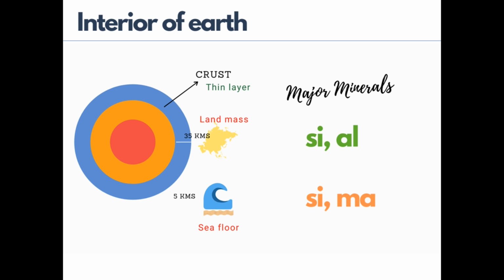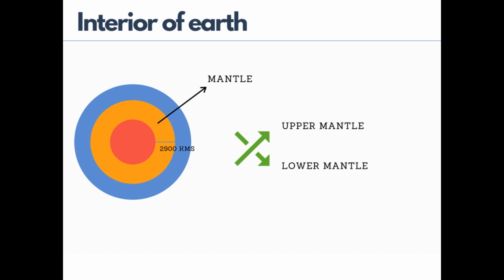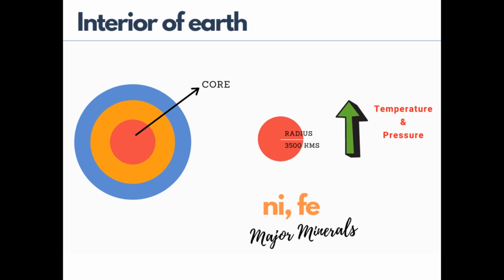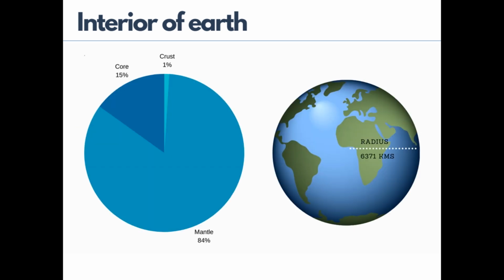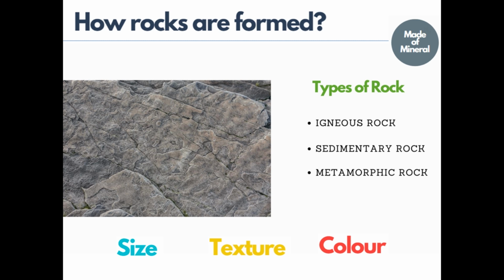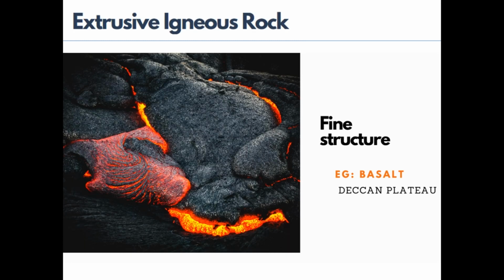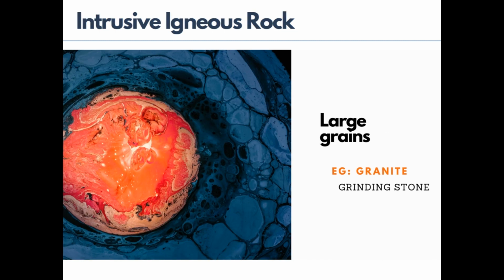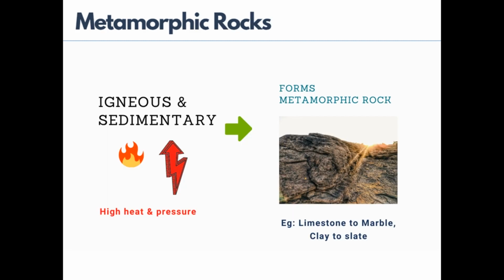Chapter 2: Inside our earth| Class 7 | NCERT | CBSE Geography | Rock Cycle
To understand the world, you must first understand its geography!

The geography course of inside our earth class 7 ncert- is designed
to assist the UPSC/CSE/SSC aspirants & other academic students
who are looking for pictographic learning.

In this video, you will learn about the interior of earth, layers of earth
like crust, mantle & core, rock and their formation,
types of rock & also about rock cycle in the simplest form possible.

more content!